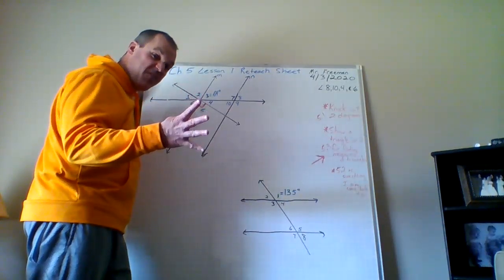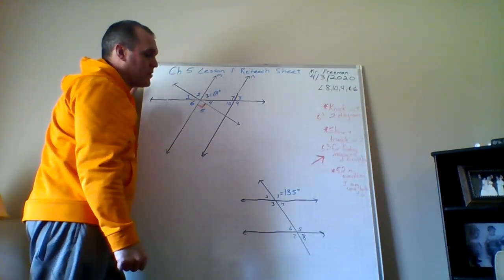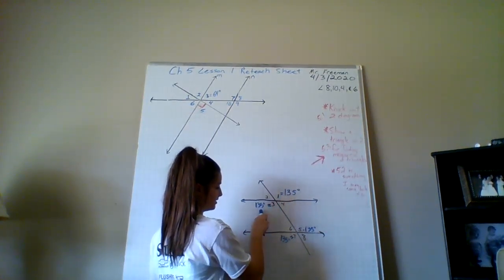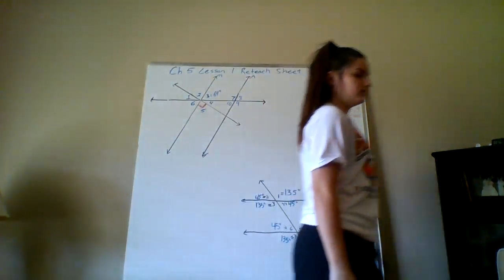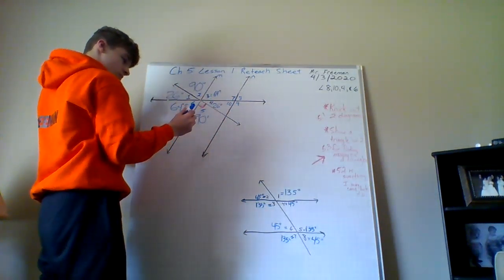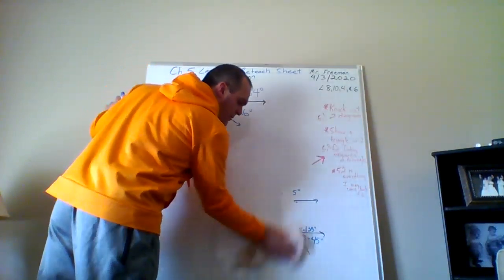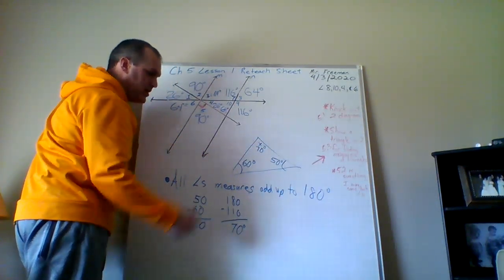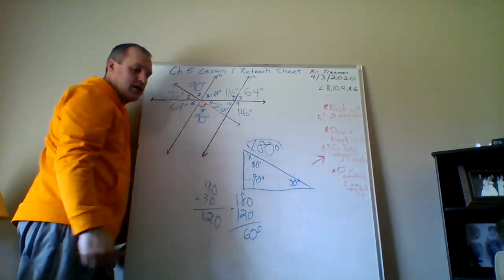Video 4! Wrapping up Chapter 5.1 and 5.3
Use the given worksheets and these last few videos to catch up on the first half of Ch 5!